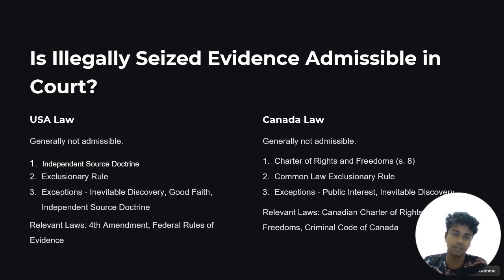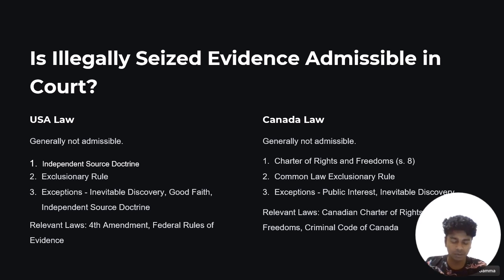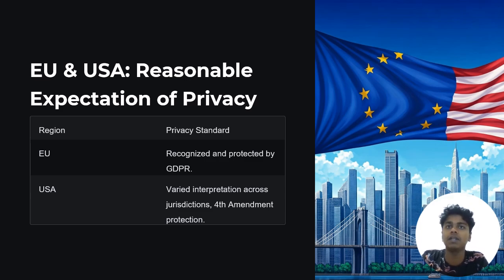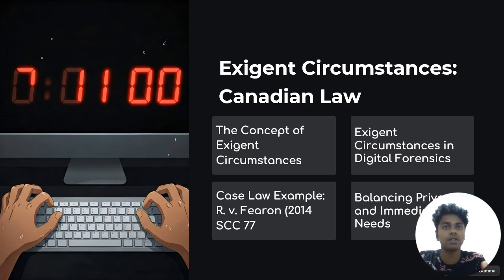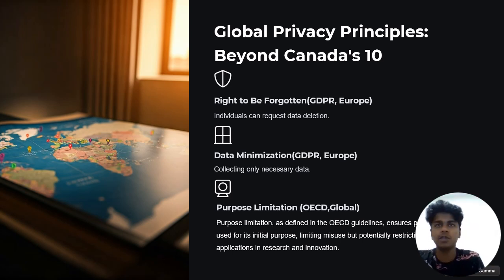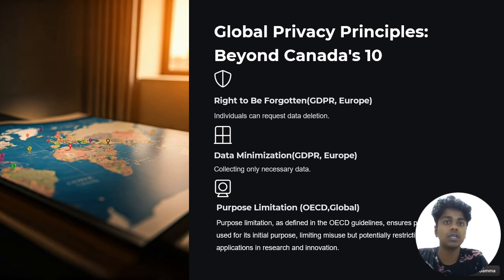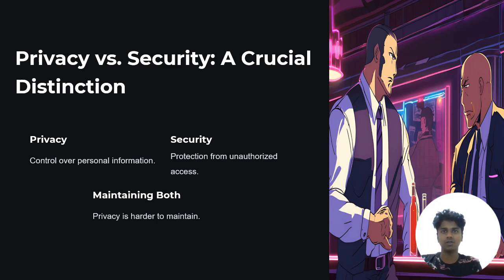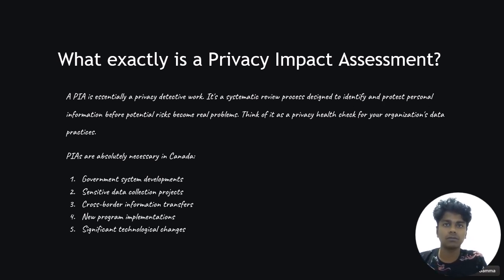Law and Ethics for Forensic Investigation—Presentation for Assignment 3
I couldn’t upload it to DC Connect because the file size is 600 MB for 720p.